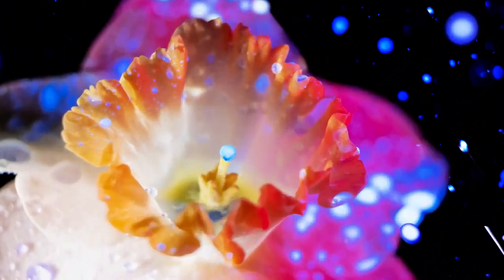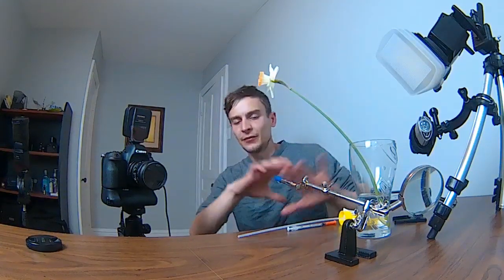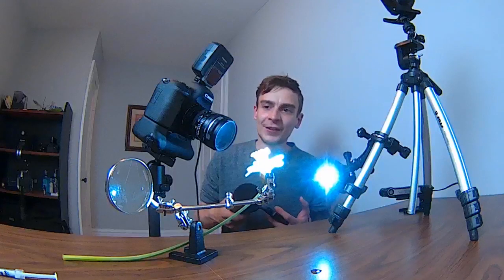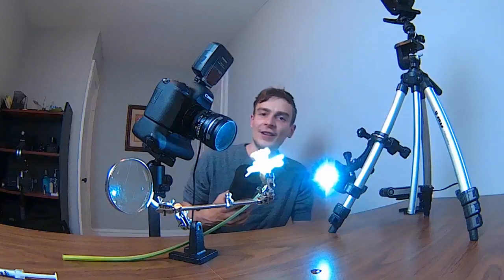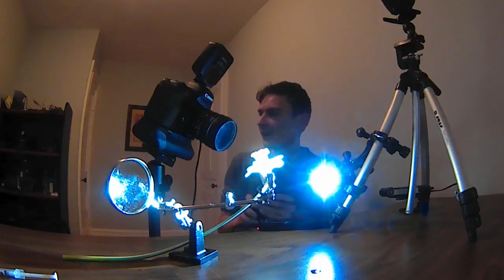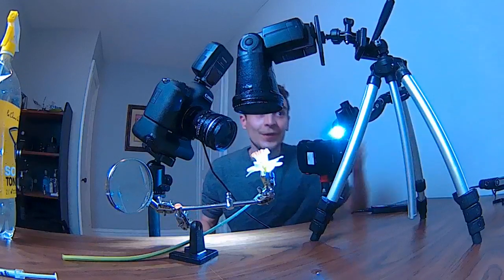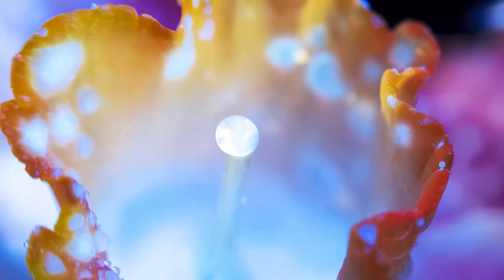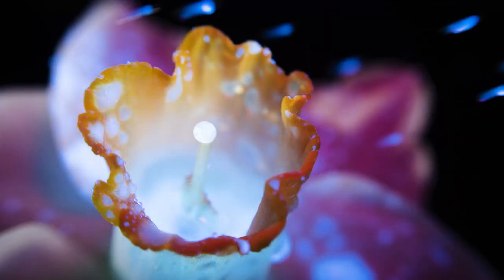Creative Macro (Ultra-violet) - Fluorescent Daffodil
Hi there!

In this video we are going to create a stunning abstract photo of a Daffodil using only UV light. This produces a phenomenon known as fluorescence and it happens whenever high-energetic UV light wave bounce off of an object they hit; in this process of reflection the light beam looses some of its initial energy, causing it to slow down and now show a visible colour, most often from the neon palette.

This becomes especially interesting, when combined with Macro photography, check out the slideshow in the very end!

Till then have a good time, stay creative and keep shooting. Cheers